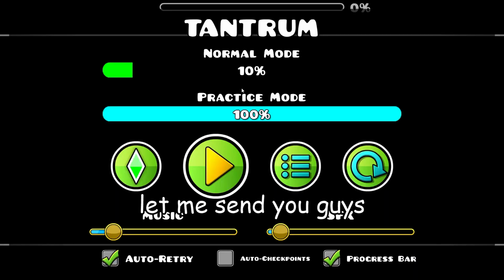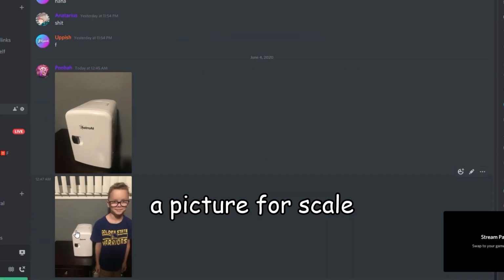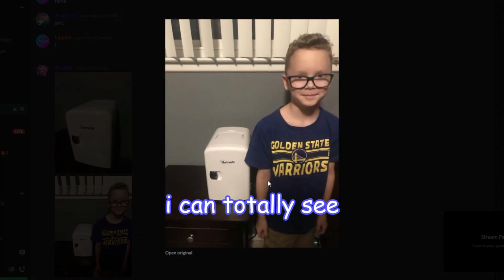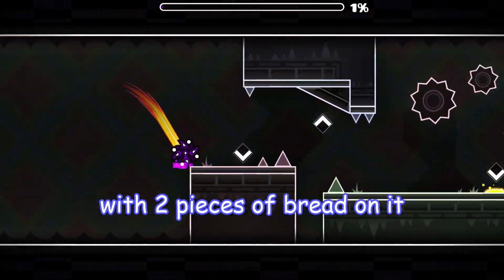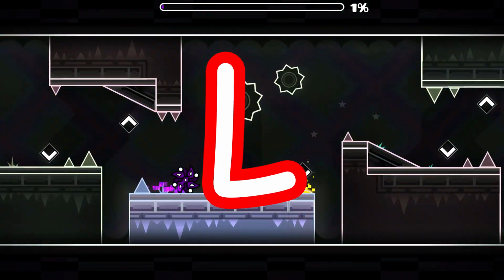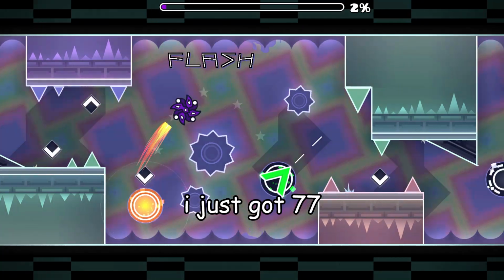Not Throwing A Tantrum While Playing TANTRUM (GD Highlights)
So this level ended up being way easier than I thought. It probably could have been balanced better though honestly. BlueRimz's part has a stupid robot jump at the beginning that's way harder than it needs to be. The last part is also a bit harder than the rest and I could see people having trouble dying there a lot. Overall though I found this level really enjoyable. The decoration is satisfactory and the gameplay is really fun. Pretty good insane demon imo.

Worst Death: 77%
Attempts: 1,995
Hardest Part: 7%-8%
Favorite Part: 42%-66%
Enjoyment: 8/10